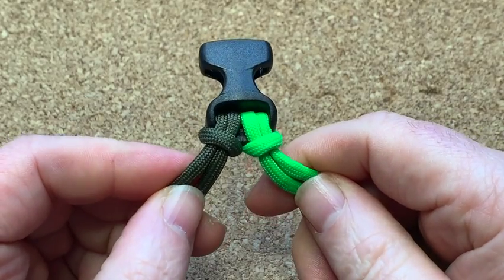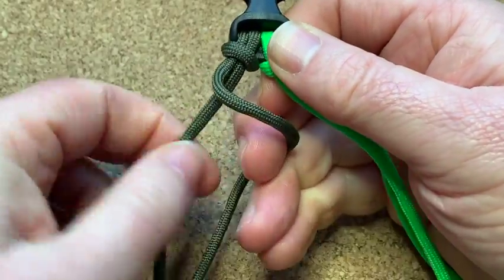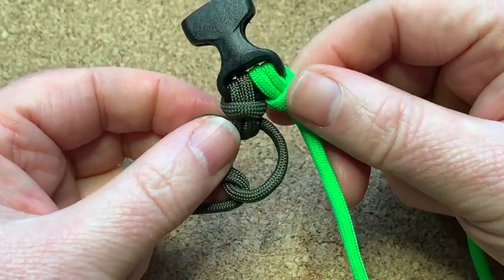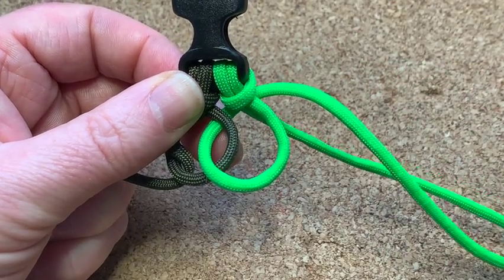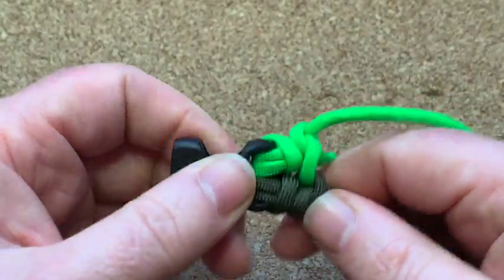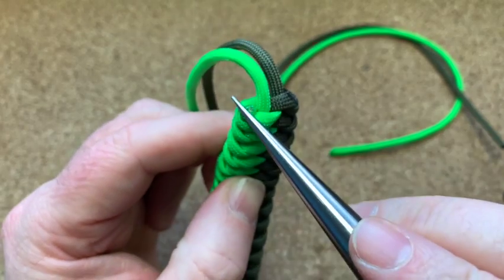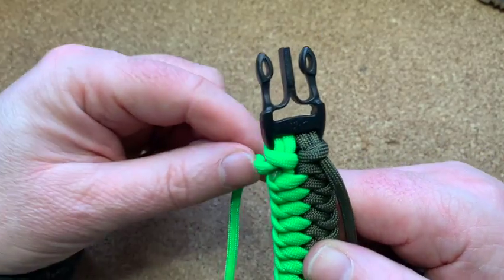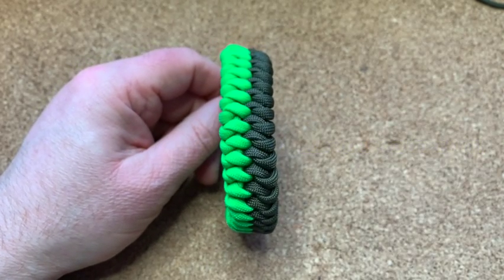How To Make a Mated Snake Knot Paracord Bracelet.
Today I show you how to make a Mated Snake Knot Paracord Bracelet.

My Gear
The thing that improved my lighting on my videos